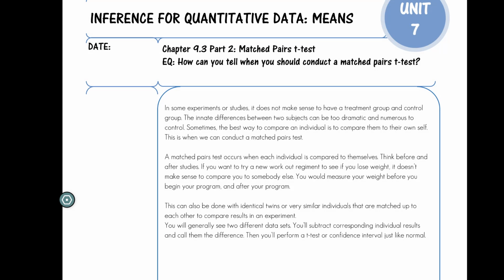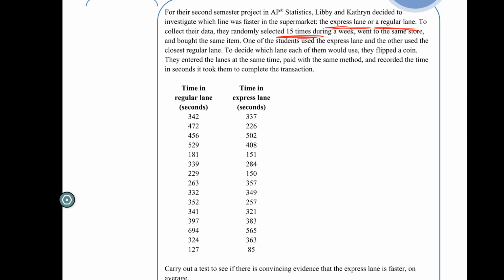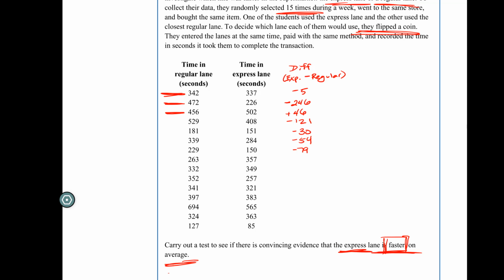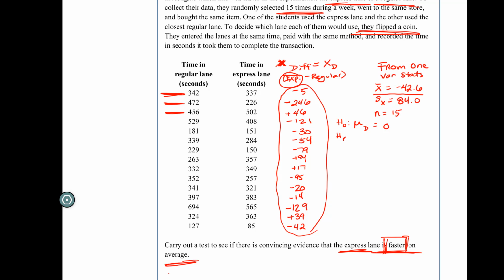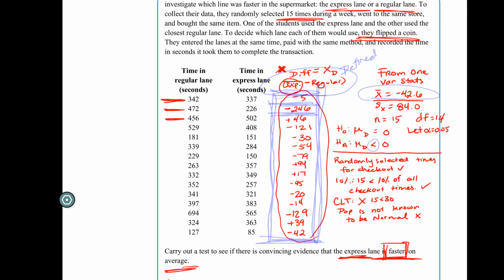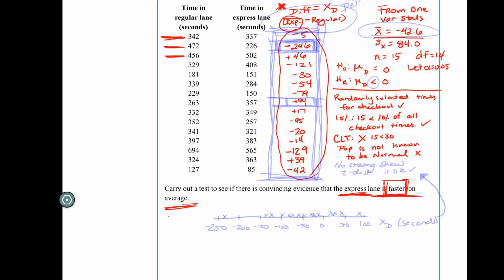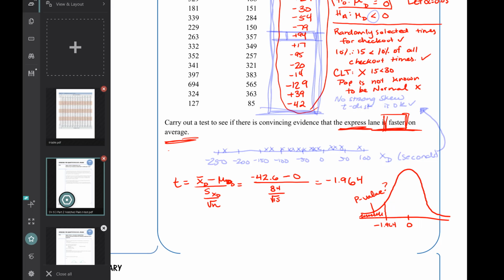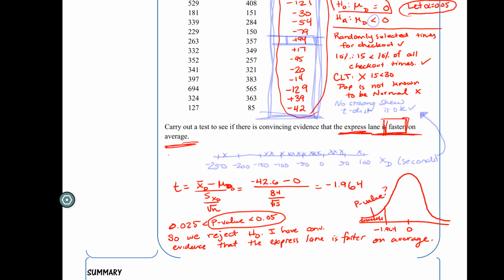9 3 Part 2 Matched Pairs t test